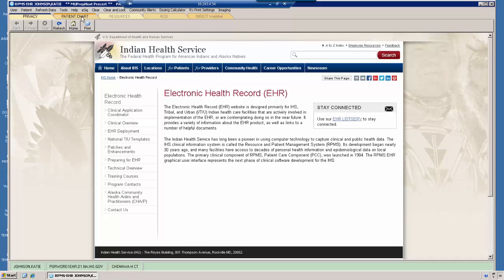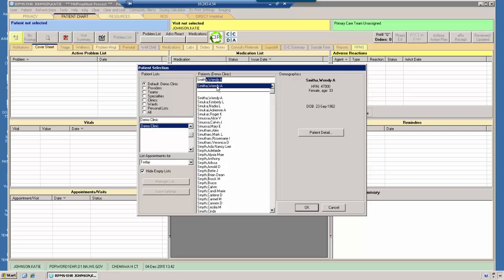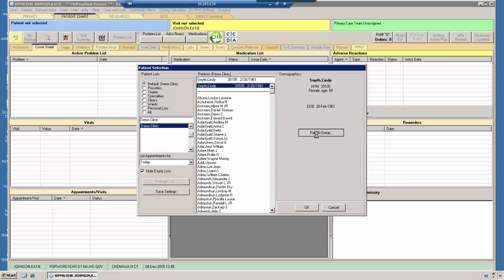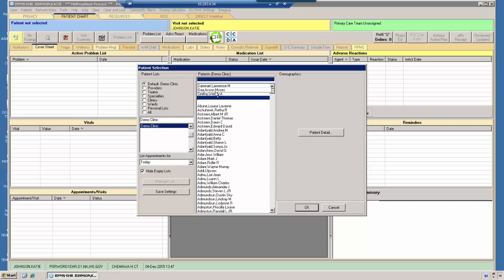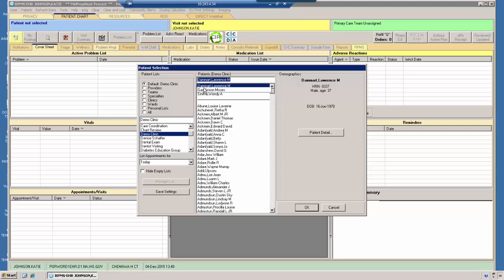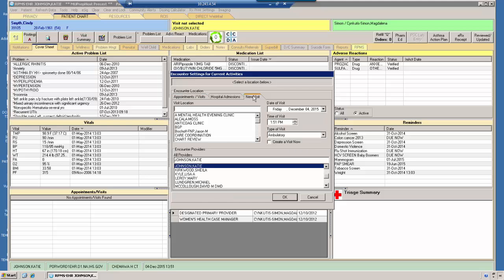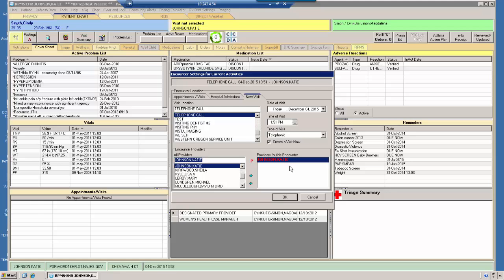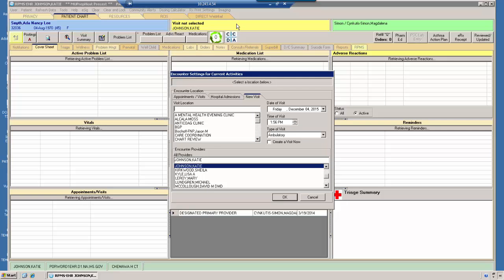Patient and Visit Selection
this is part of the provider training series for EHR for the TON Sells Service unit.  This section focuses on the patient and visit selection process